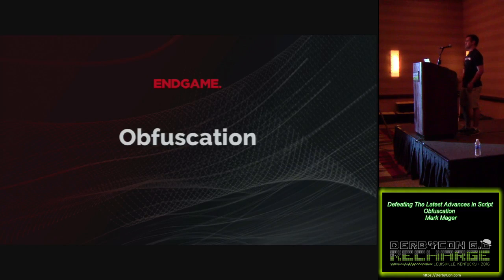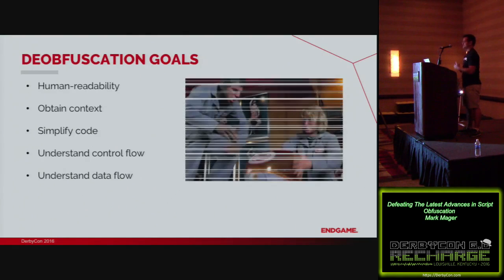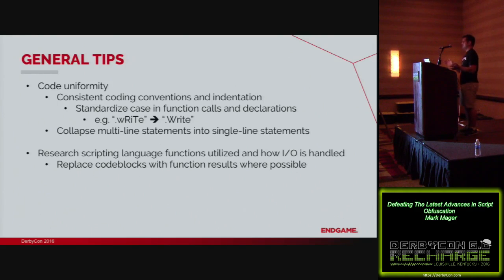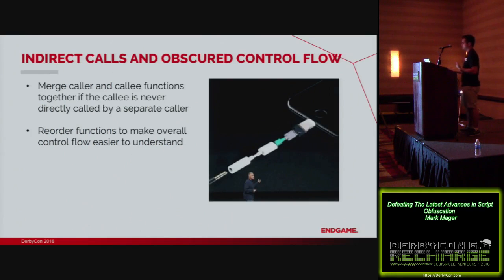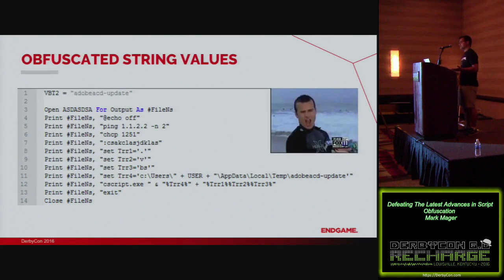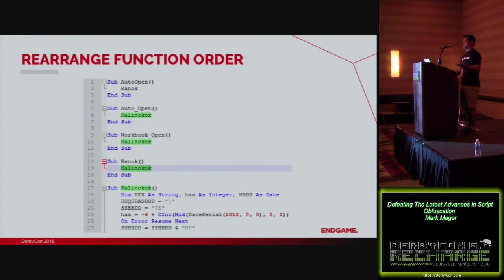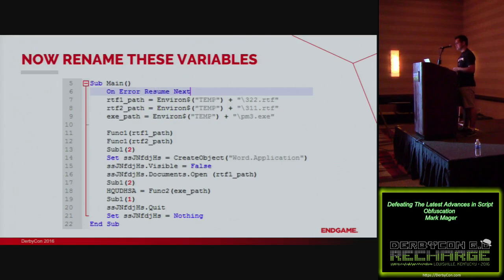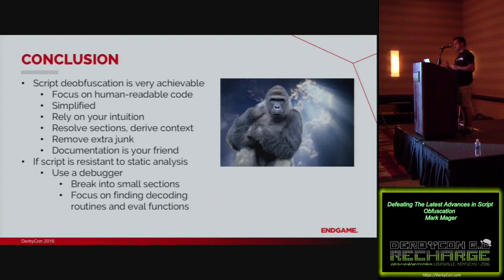109 Defeating The Latest Advances in Script Obfuscation Mark Mager